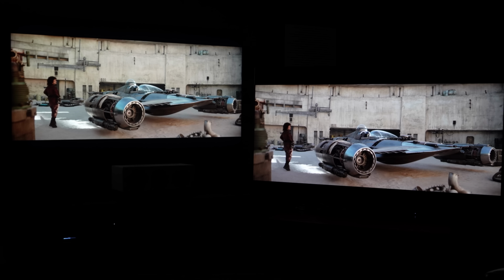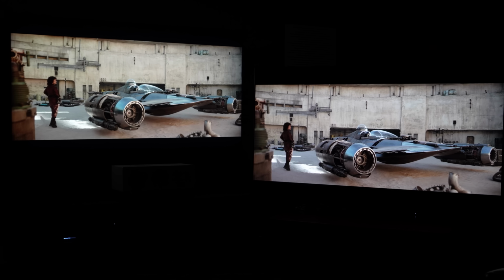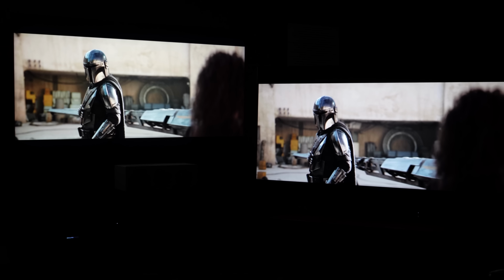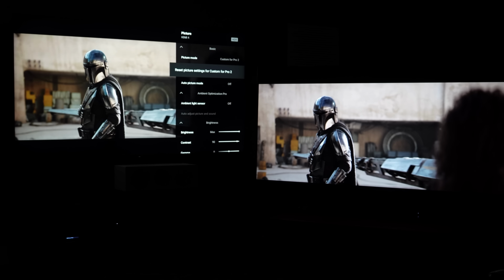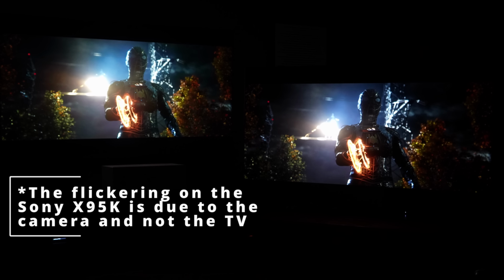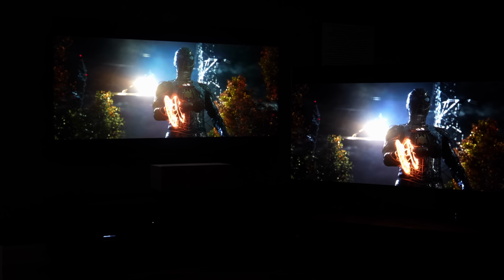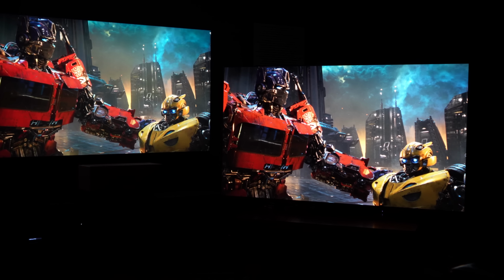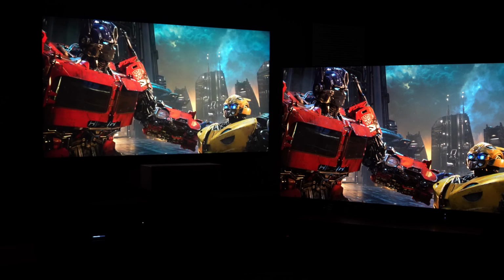Sony X95K Mini LED vs Samsung S95C QD OLED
Samsung S95C vs Sony X95K

TV Stand - BDI Corridor 8173 Low Profile | Charcoal Stained Ash

AV Receiver: Yamaha RX-A8A

4K Blu-Ray Player: Panasonic DP-UB820-K

Speakers:
Floorstanding Loudspeakers KEF R11
Center Speaker KEF R2C
In-ceiling speakers B&W CCM662
In-wall speakers B&W CWM7.5S2